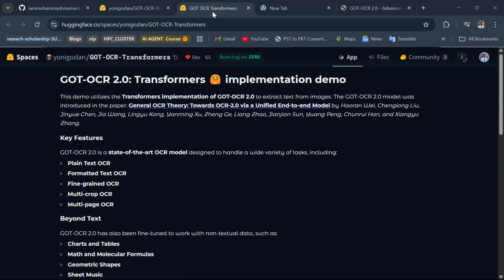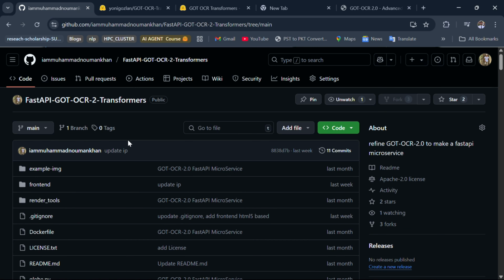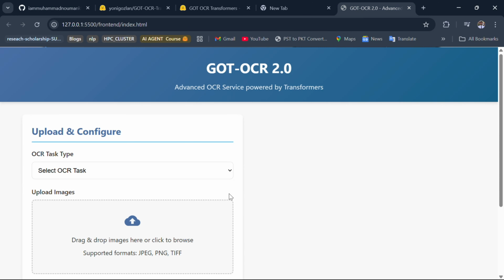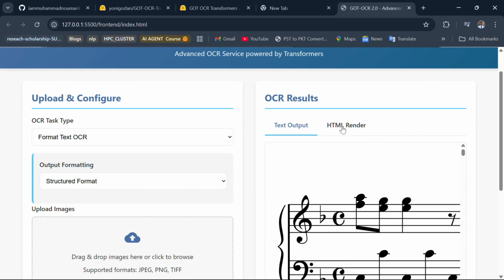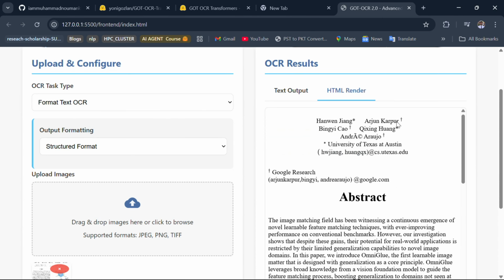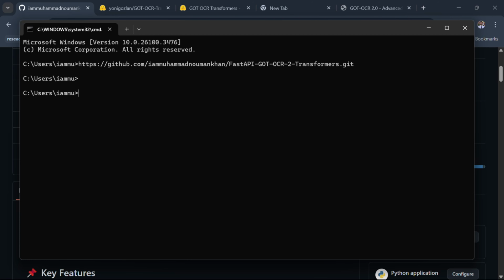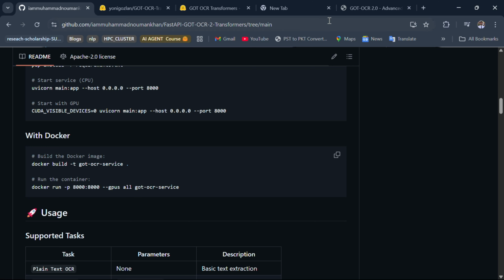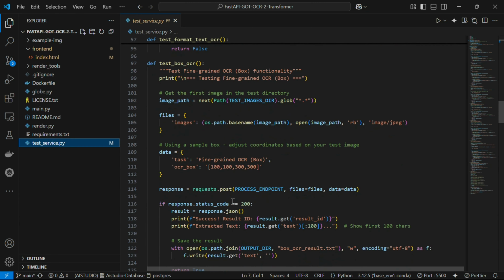GOT OCR 2.0 Is Revolutionizing The Way We Use OCR In 2025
Unlock the power of state-of-the-art OCR with GOT-OCR 2.0! In this video, we dive into this cutting-edge micro-service built with Transformers and Fast-API. From extracting plain text to recognizing math formulas, sheet music, and multi-page documents, GOT-OCR 2.0 does it all—faster and smarter with GPU acceleration!

🔍 What You’ll Learn:

Key features: Multi-task OCR, region-specific extraction, and more
How to install and run it (with or without Docker)
Real-world examples: Plain text, formatted outputs (LaTeX/Markdown), and color-based OCR
API endpoints and usage with cURL commands
💻 Get Started:

🔥 Whether you're a developer, researcher, or tech enthusiast, this microservice is a game-changer for OCR tasks. Watch now to see it in action!